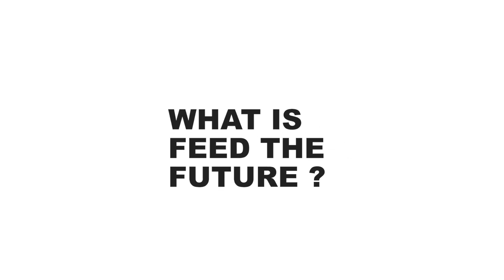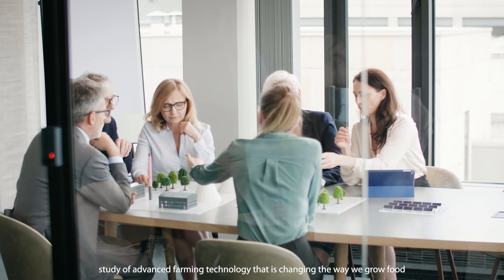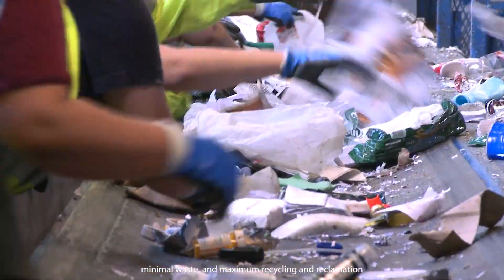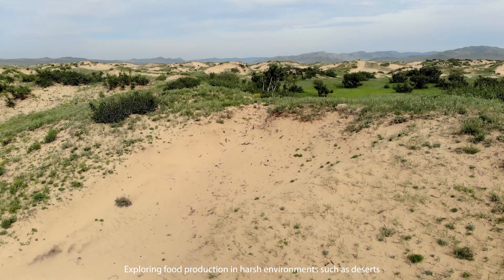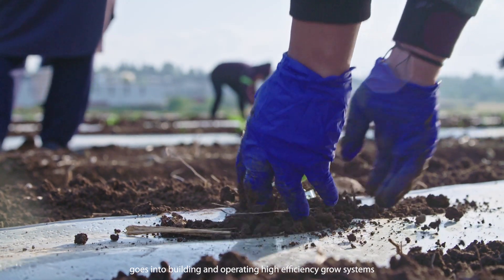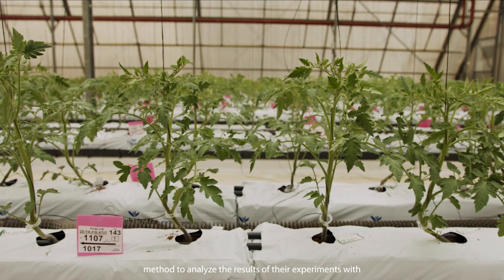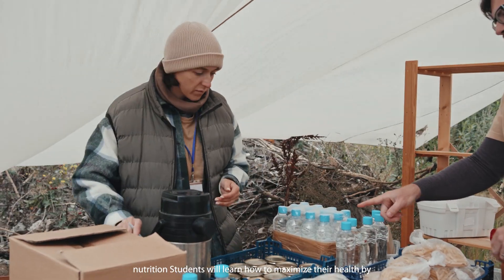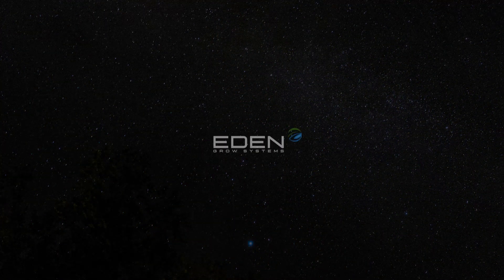A BETTER HUMANITY, A BETTER FUTURE for your children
At Eden we are passionate about helping our future generations thrive! In this changing world self-reliability and sustainability are vital, and this happens through education. Learning S.T.E.M. (Science, Technology, Engineering, and Math) is a major part of that, and one of the best prepping tools there is.

We have formulated a S.T.E.M. program using our grow tower to teach youth through a hands-on approach, not only learning how to grow their own food and S.T.E.M, but many other life lessons. To hear first-hand testimonials on how this program and all the awesome benefits...check out this video

If you would like to emulate what Pastor Mark and the leaders of @GraceWS are doing or have another S.T.E.M. project in mind, please reach out to us @ or head over here to learn more...